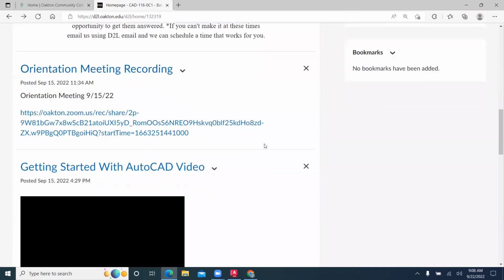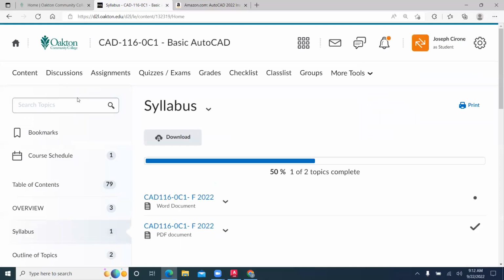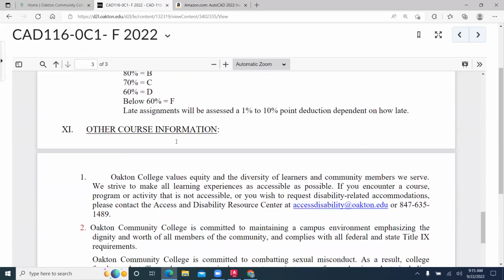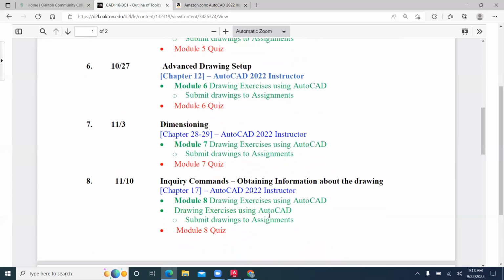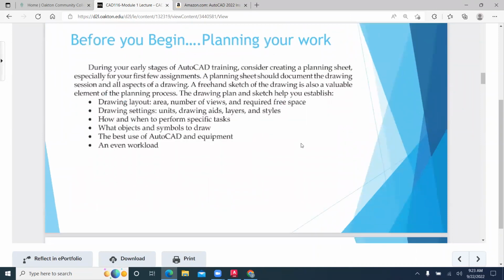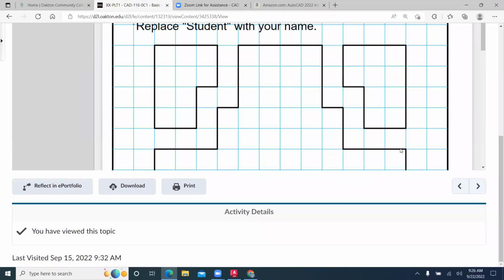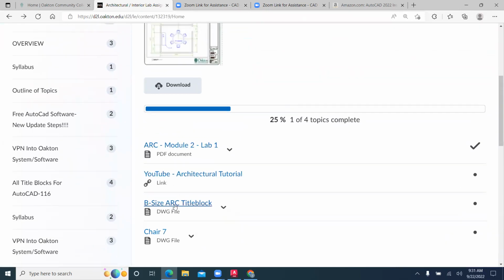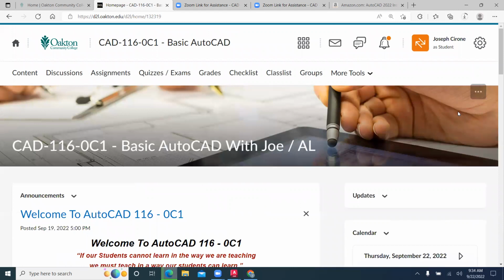CAD-116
Basic AutoCAD - Class 1